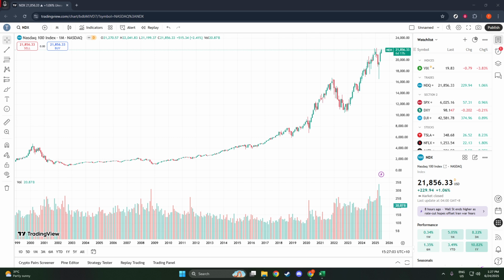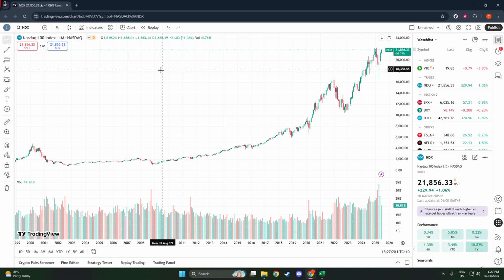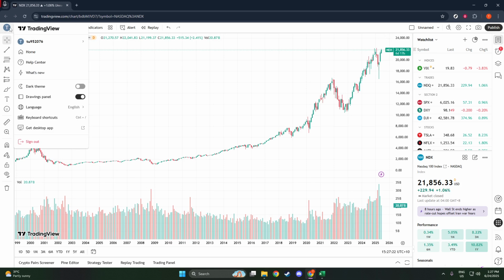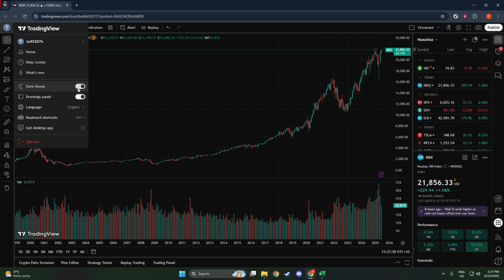How to Get TradingView Dark Mode [2026 Full Guide]